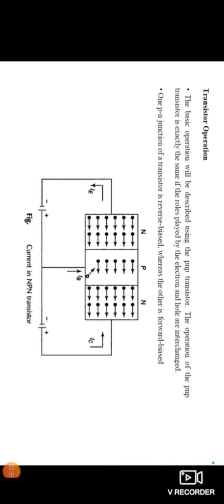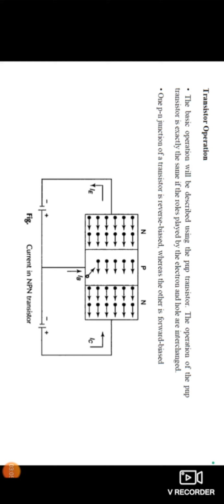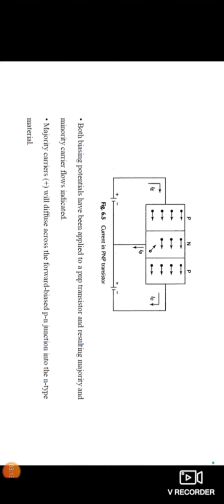NPN AND PNP